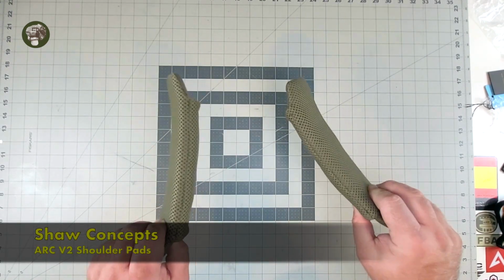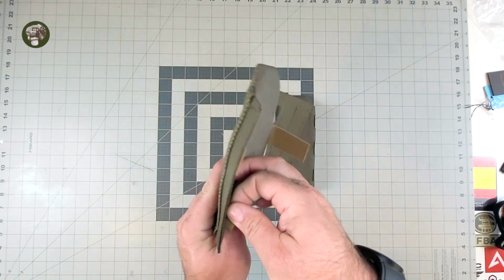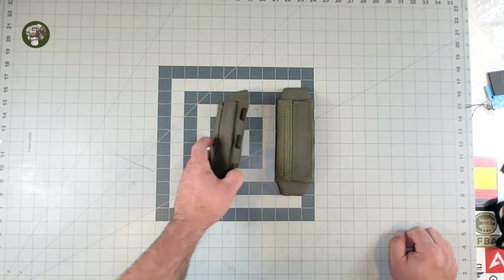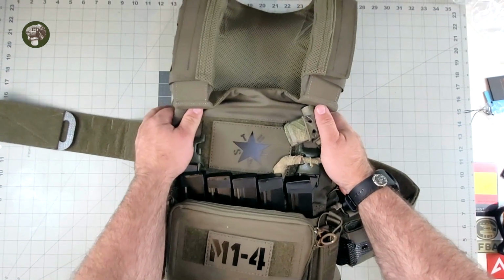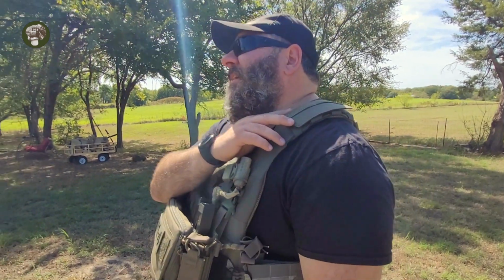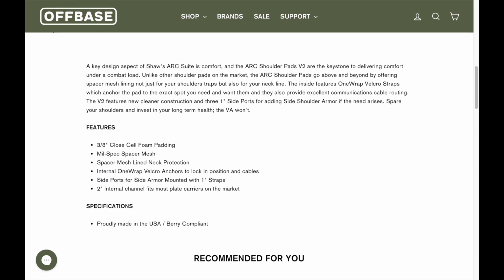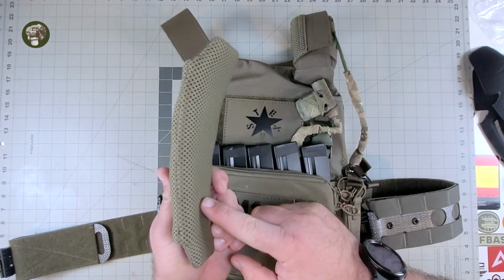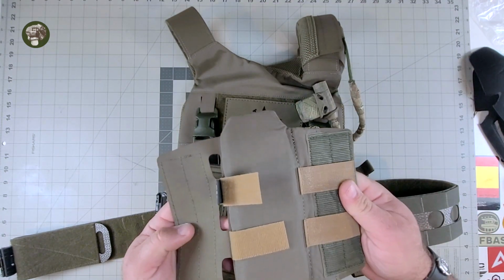Shaw Concepts ARC Shoulder Pads V2, Review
Hey everybody welcome back to another episode of Muddy Reviews, in this video we are checking out the @shawconceptsllc.8797  ARC V2 Shoulder pads for plate carriers, these are a great upgrade for any plate carrier for Airsoft or for real military use and are quite comfortable shoulder pads.

I got these shoulder pads to try out from those fine folks over at Offbase Supply Co. because I wanted to try out another shoulder pad for the channel and didn't want to just get another set of AXLs (I did end up going with AXLs because of my bad shoulder but my son absolutely LOVES these ARC V2s.) I liked the features of the Shaw pads and thought a few other features could have been added. One thing I think the Shaw pads are lacking is a rigid shank similar to that of the AXL and a small hook portion to adhere to the bottom of the shoulders of the plate carriers to mitigate the back-and-forth travel.

Overall though I did find the V2s to be comfortable for long periods of wear and underweight. If you want something that will be a definite upgrade to your standard shoulder pad or minimalist "Sock" style pad these are definitely something to look at. You can find these at Offbase Supply CO.s website here:

As of the release of this video the ARC V2 shoulder pads are available in Multicam, Multicam Tropic, Multicam Arid, Black, Wolf Grey, Ranger Green, Coyote Brown, and M81 Woodland. With the recent news that both Multicam Arid and Multicam Black 500 D Laminates are going to end production soon, I would expect those colors to become unavailable soon.

I hope this review was helpful for you guys and you may have found something new for your plate carrier builds. As always folks get out there and play some Airsoft, LARP smarter, Not harder, and above all else take care.